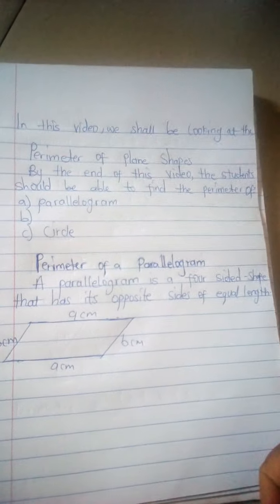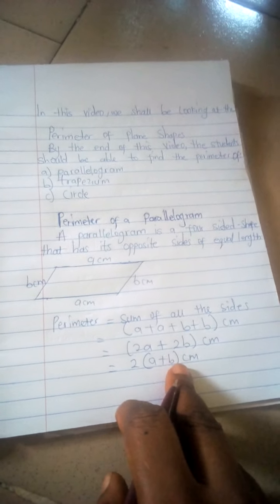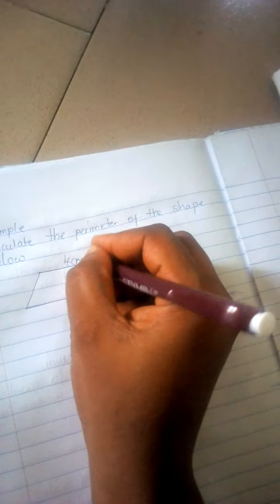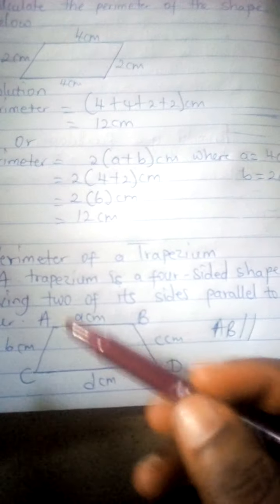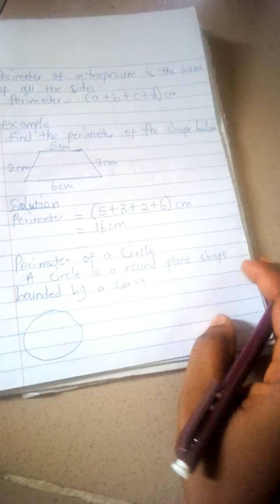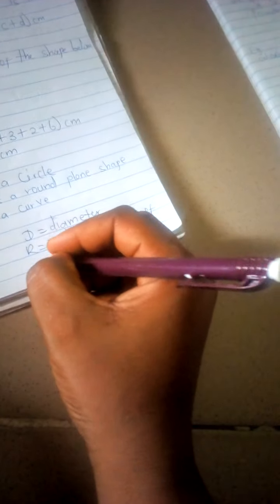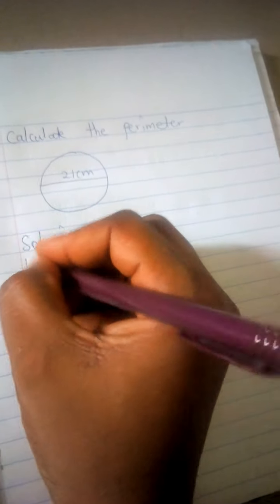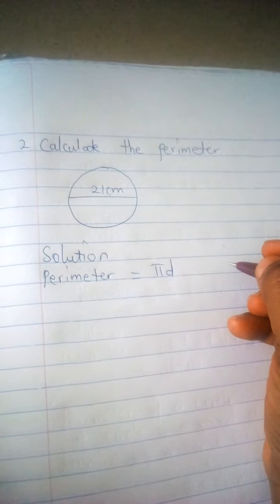Perimeter of plane shapes 2